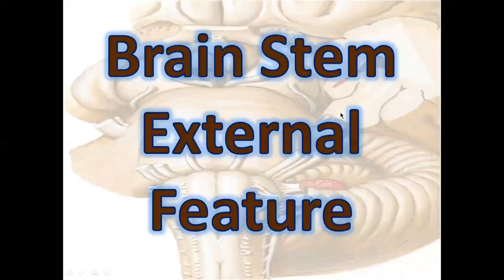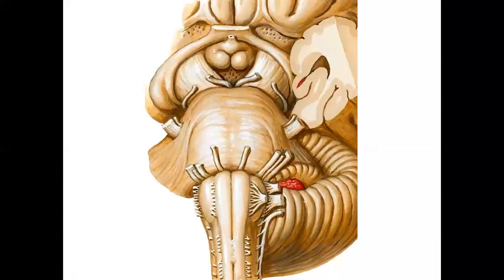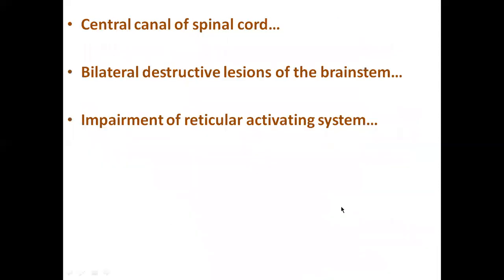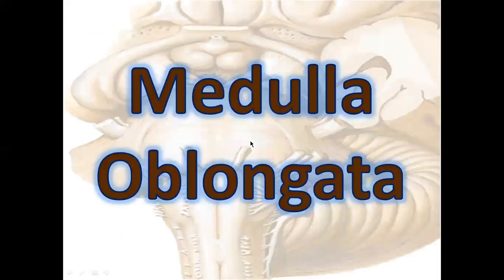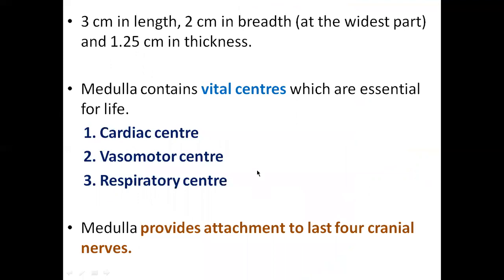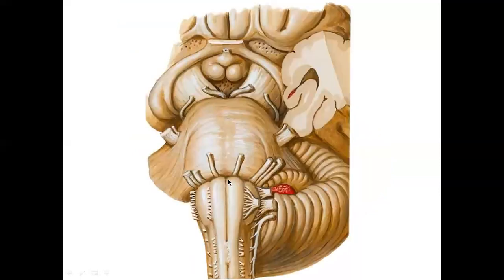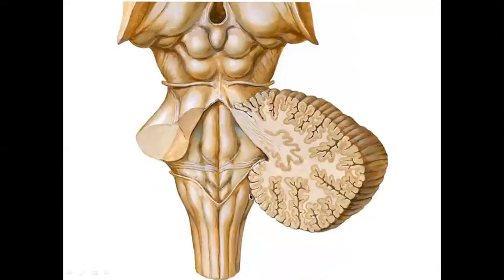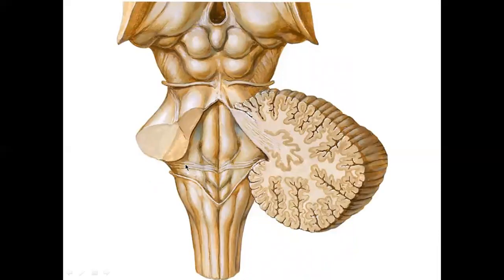External features of brainstem (Neuroanatomy) by dr. Sanjay kanani